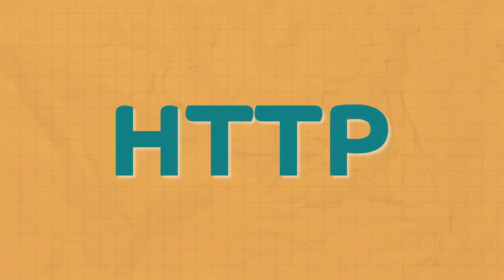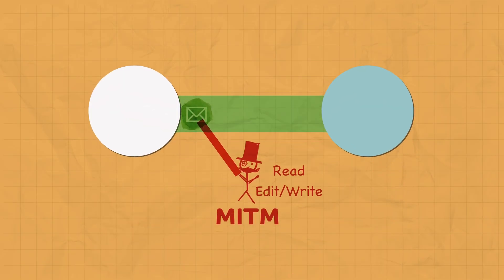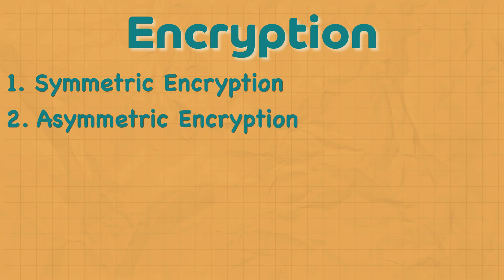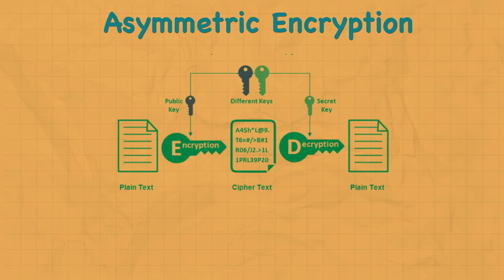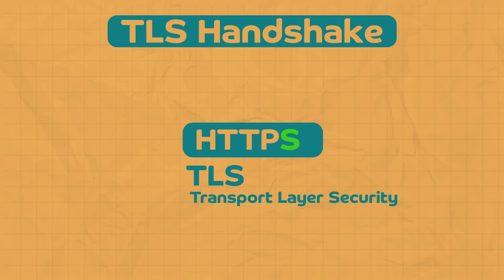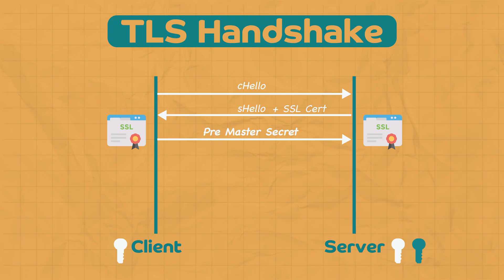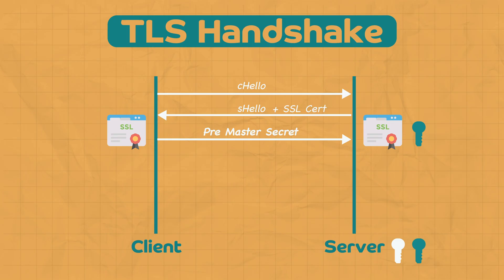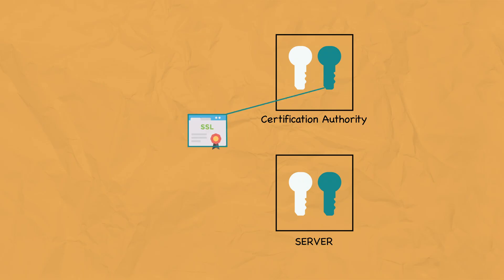HTTPS Security | SSL | TLS | Network Protocols | System Design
In this video I explain the everything you need to know about HTTPS and Security in the context of System Design Interviews